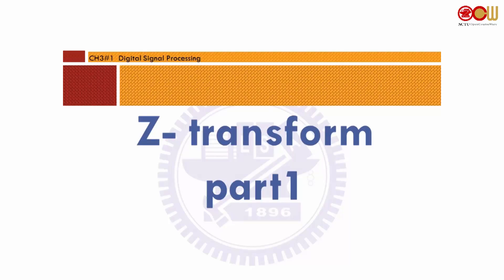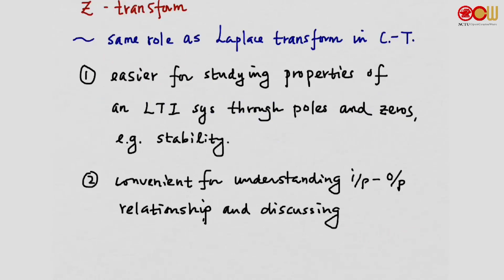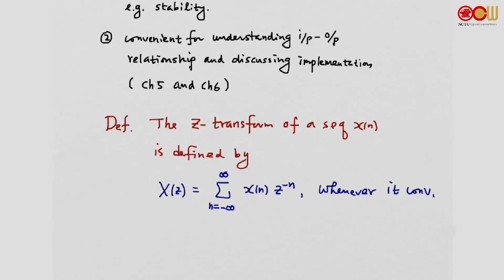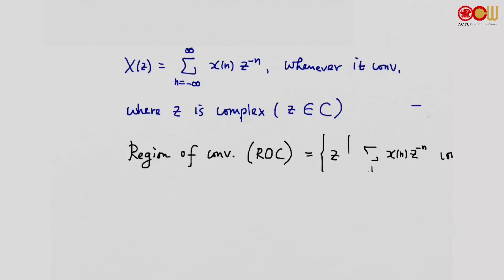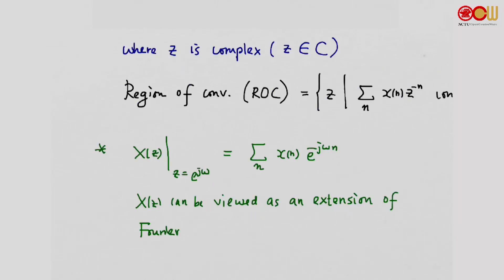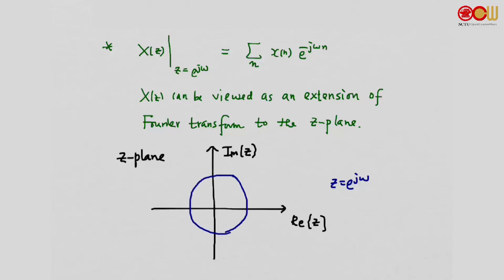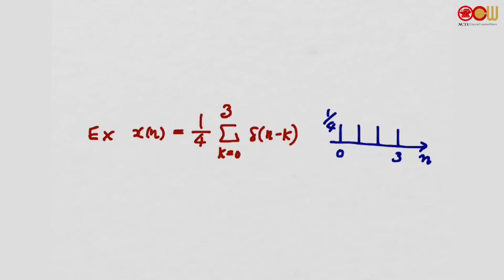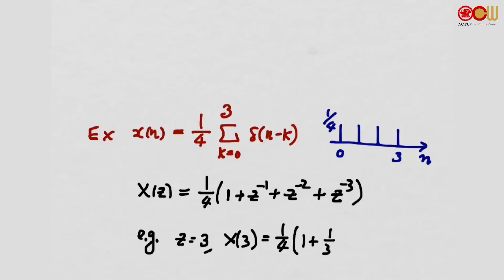Ch3-1 Z Transform ~ Part I